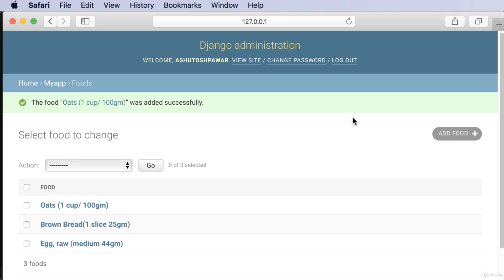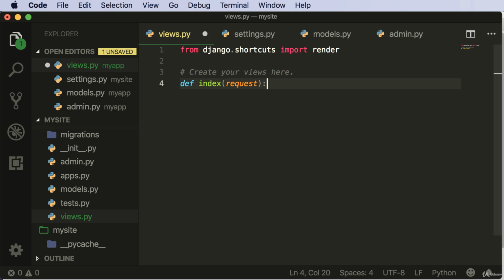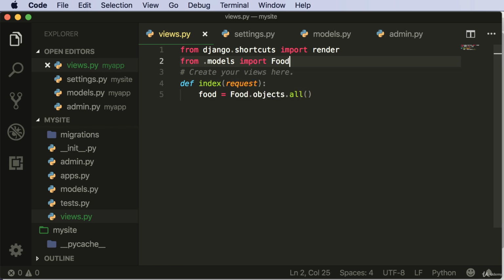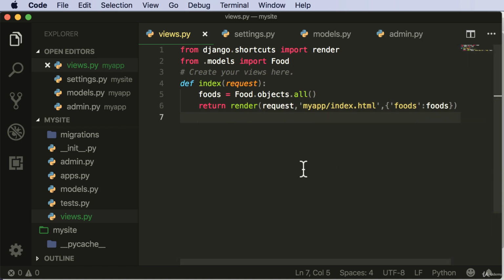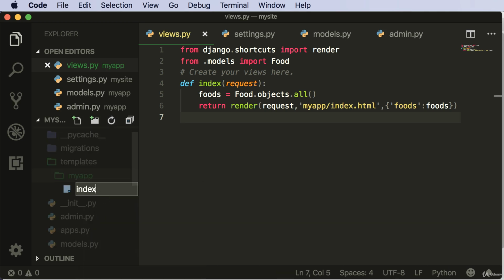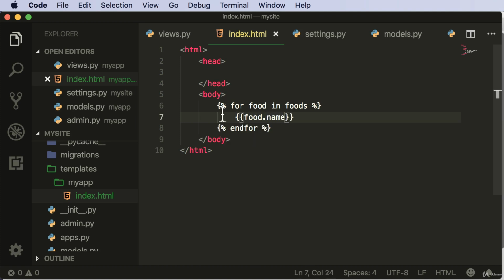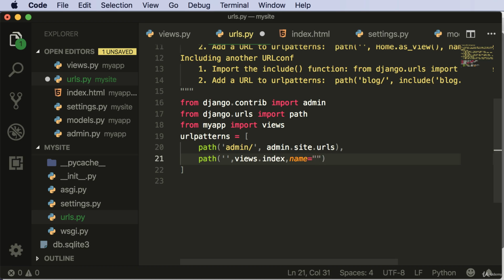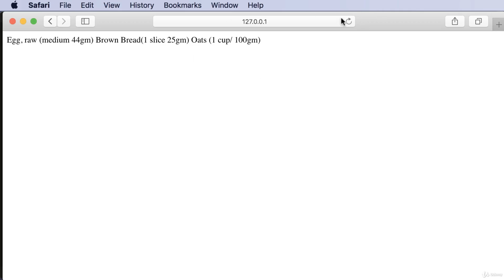002 Listing Out Food ItemsUdemyiIran